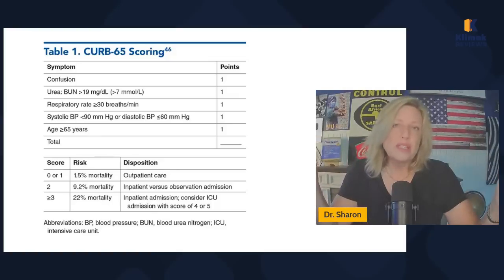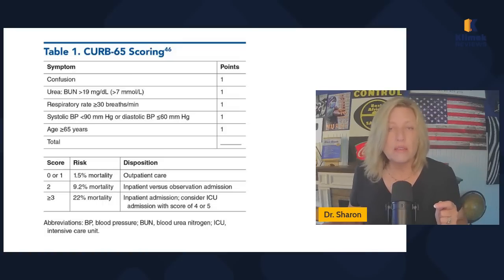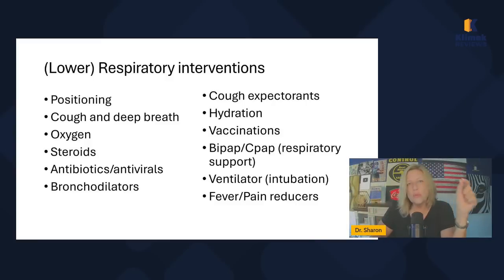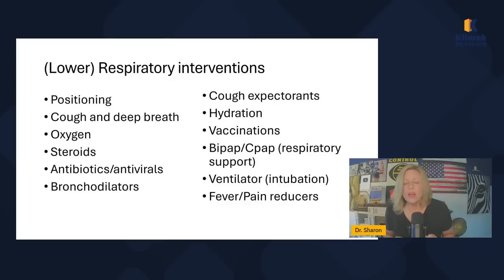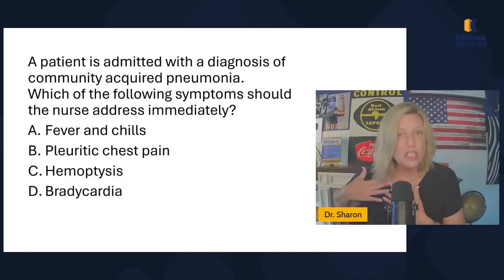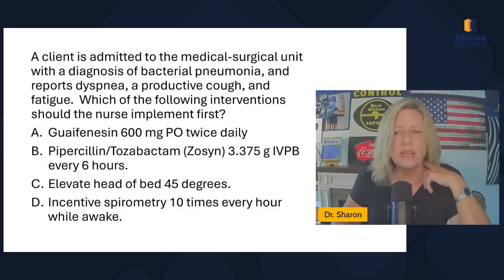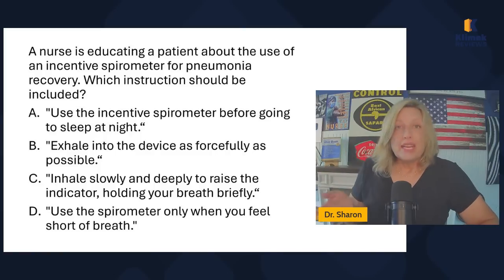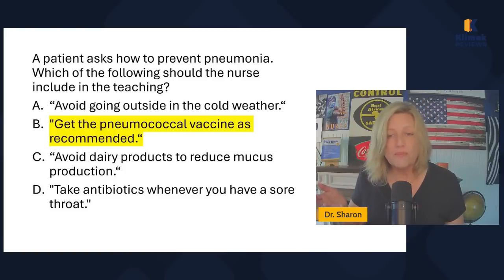PNEUMONIA + questions with Dr. Sharon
Questions start at 15 minutes.